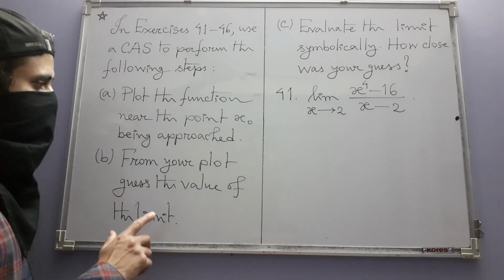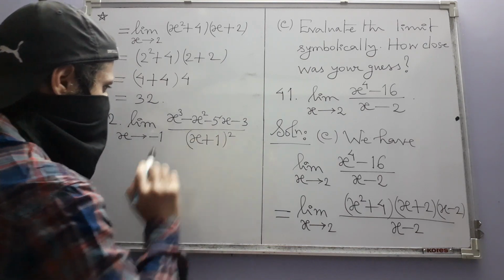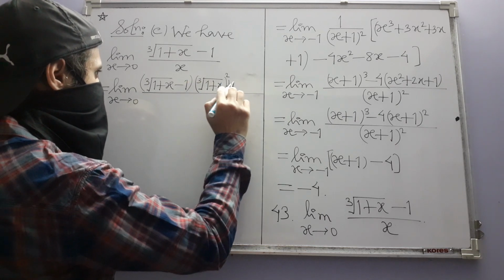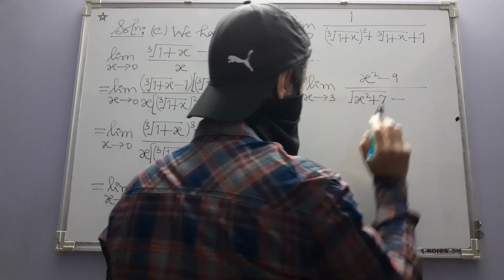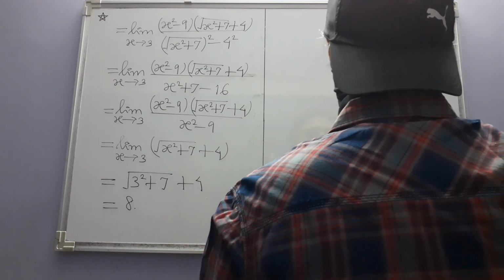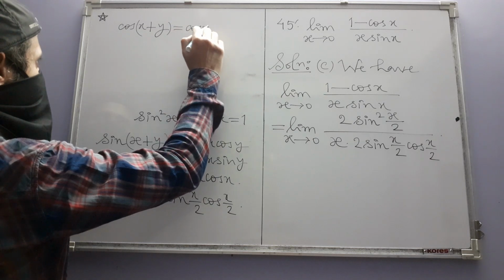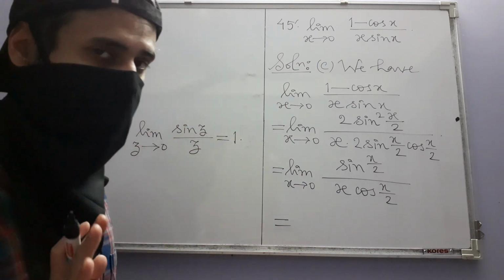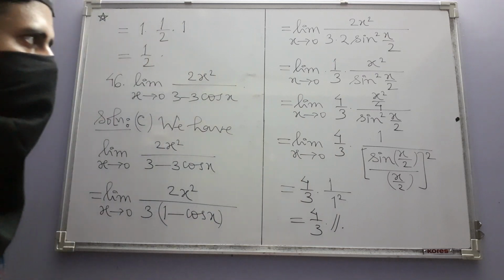Limits and Continuity (Part 8, Thomas and Finney)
In this part we solve Exercises 41 - 46 (with this the current set of exercises is over).